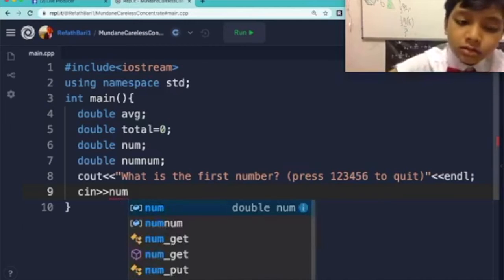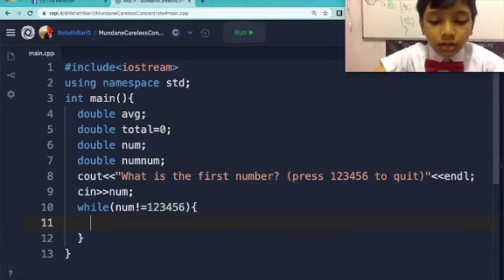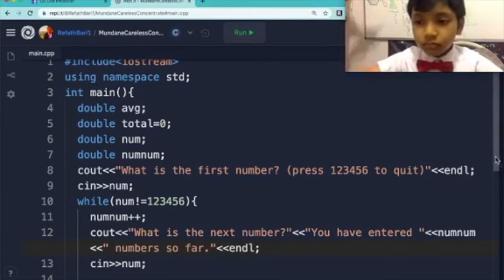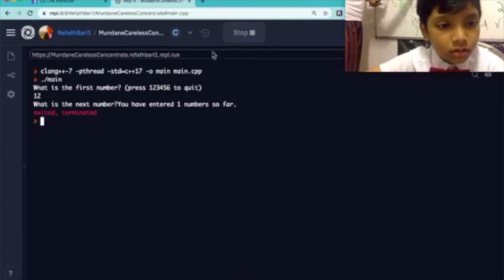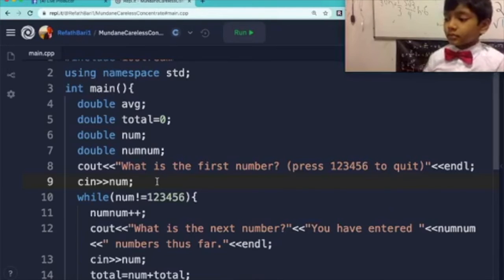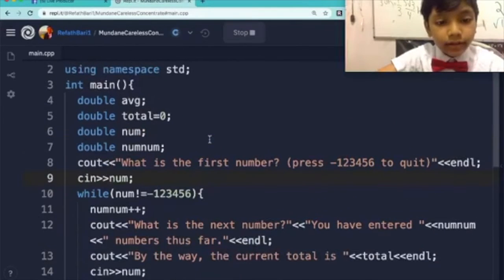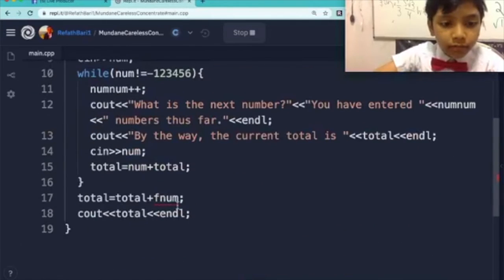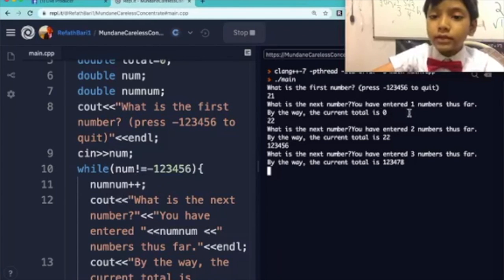#11 | While Loop | C++ | Prof. Suborno Isaac Bari